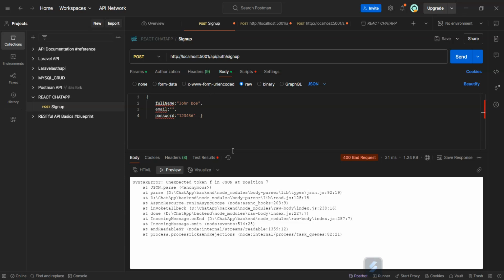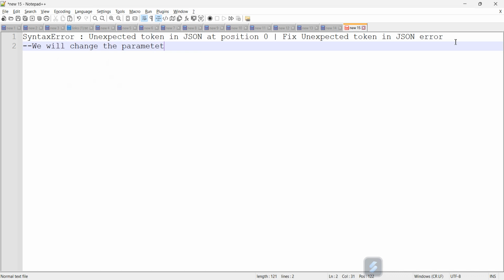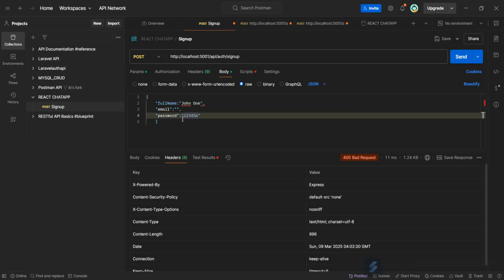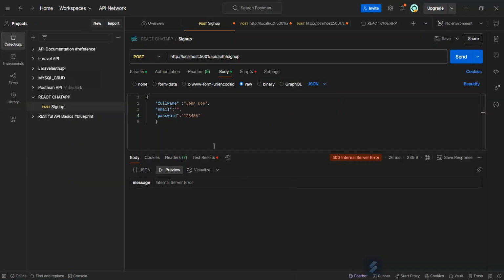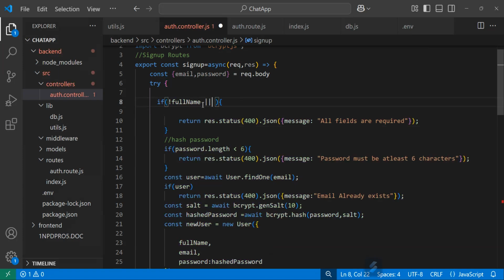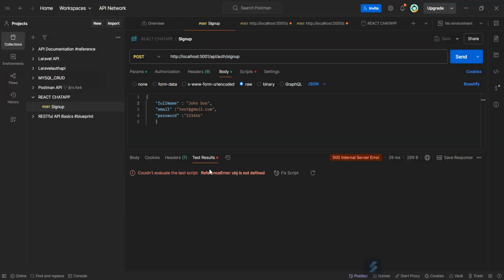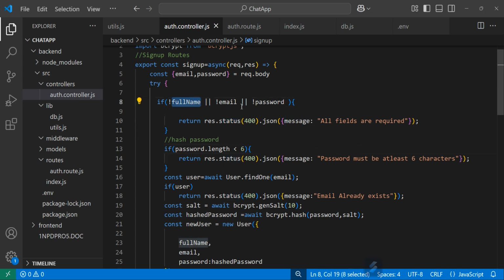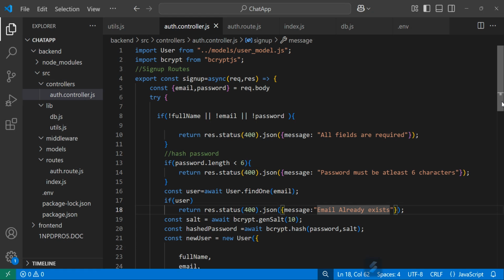How to fix SyntaxError: Unexpected token in JSON at position 0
Learning Curve is your ultimate resource for expanding your knowledge, mastering new skills, and transforming your life. Remember, the only limit is the one you set for yourself. Let's learn, grow, and thrive together on Learning Curve!